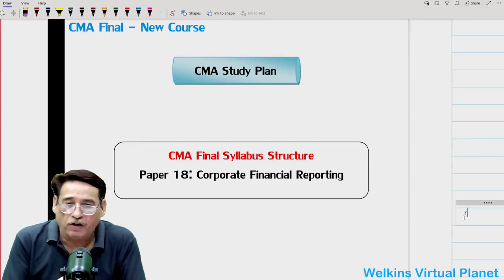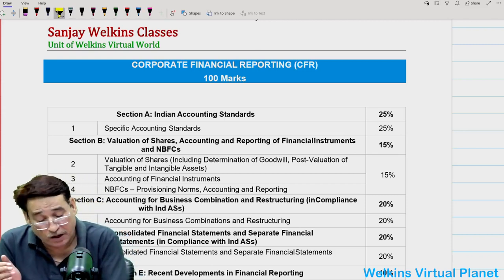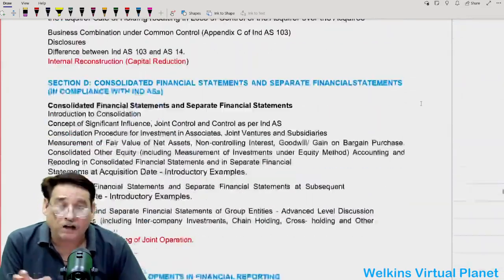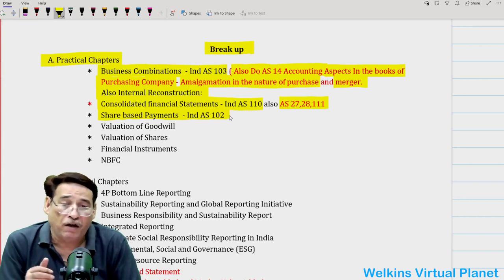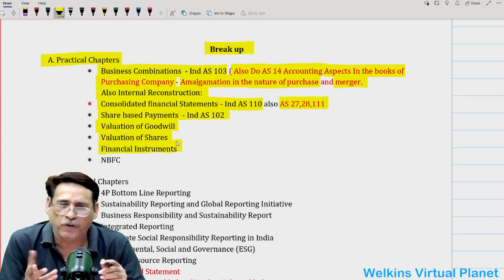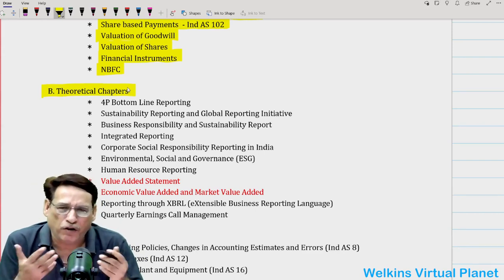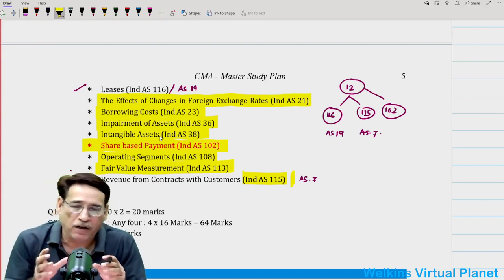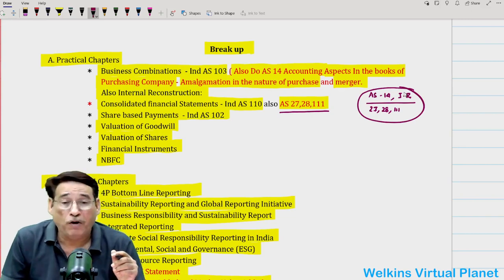CMA Final CFR for Dec-23 Attempt Syllabus-2022 | Complete Strategy | Sanjay Welkins